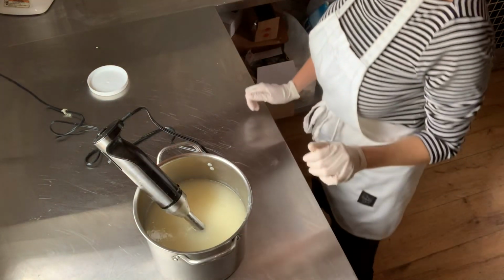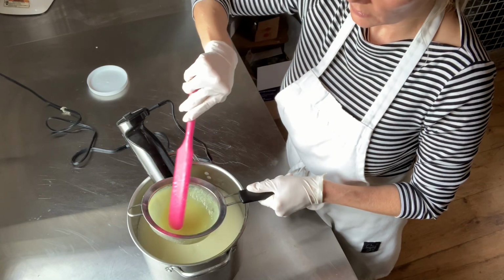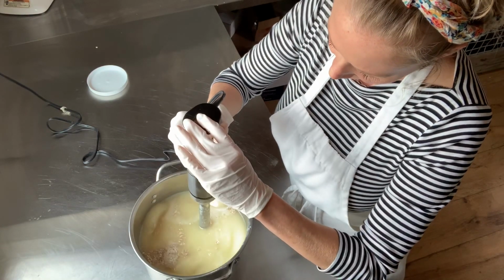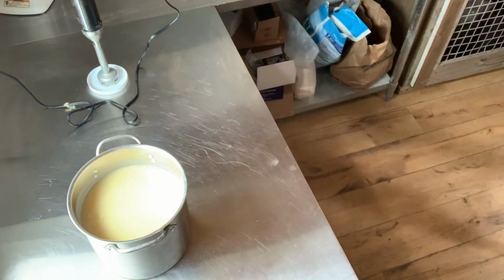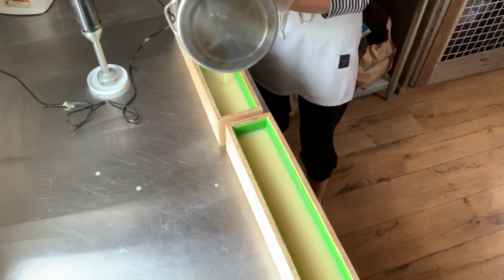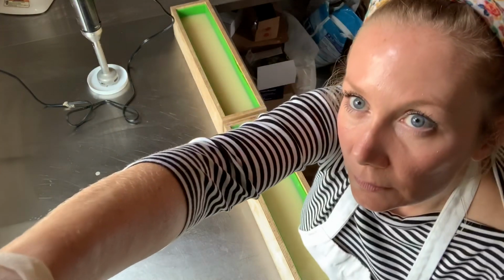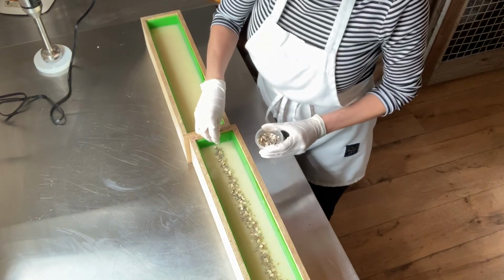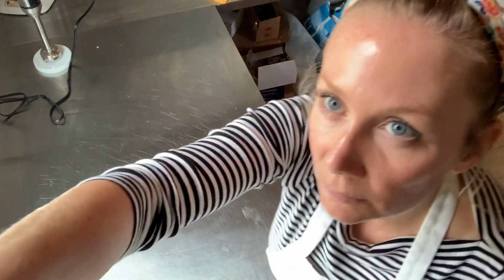Handmade soap with goat milk lavender and patchouli essential oil blend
Making handmade soap. I use our own farm fresh goat milk & all good grade oils.